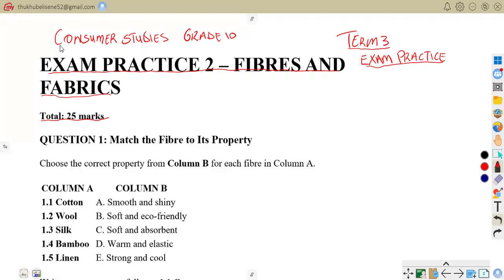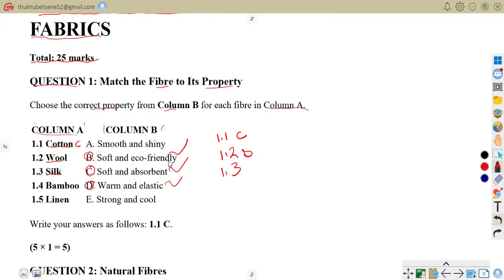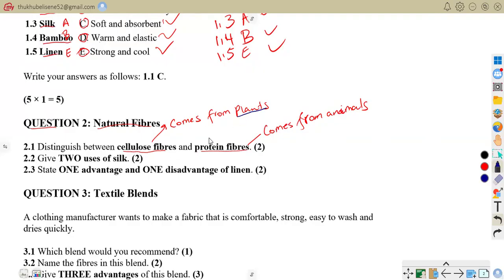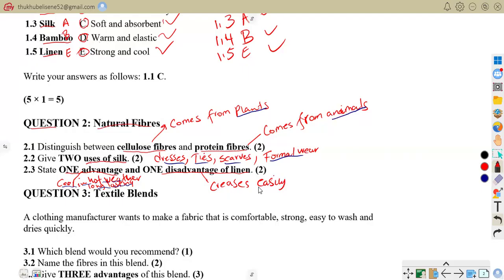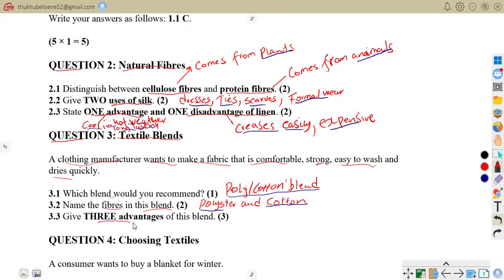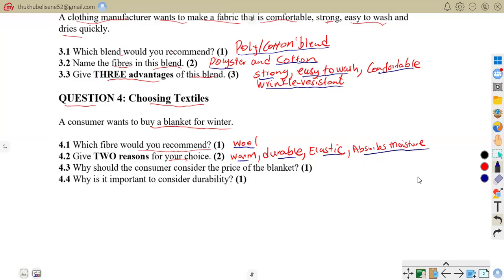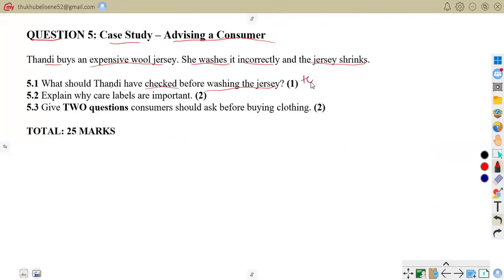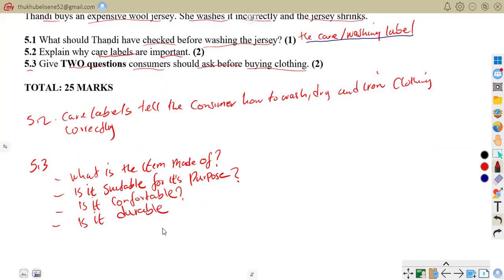Consumer studies G 10 EXAM PRCTICE 2 Term 3